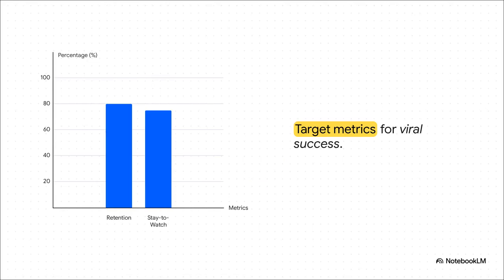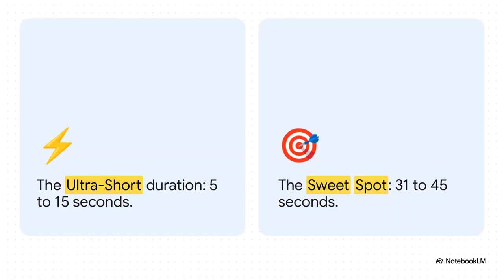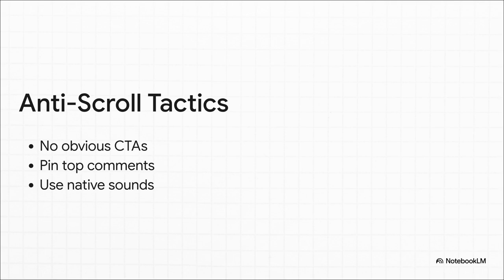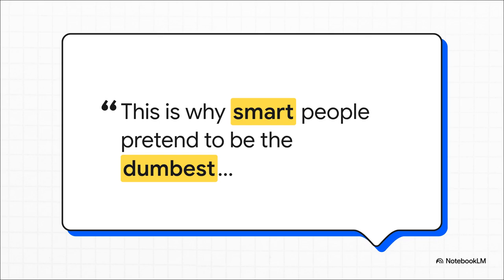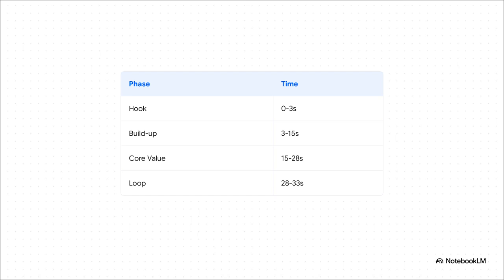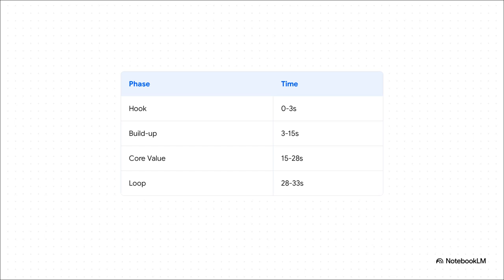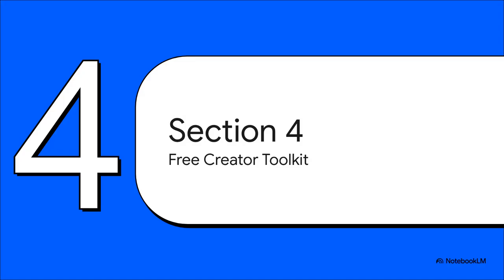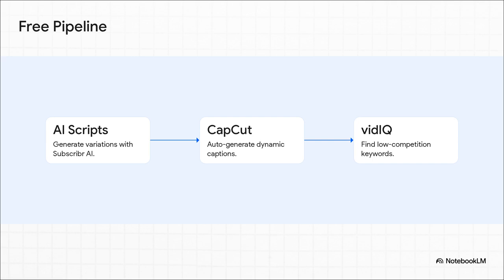How to viral shorts @cookwithme-taste